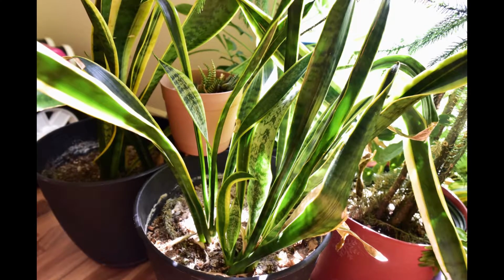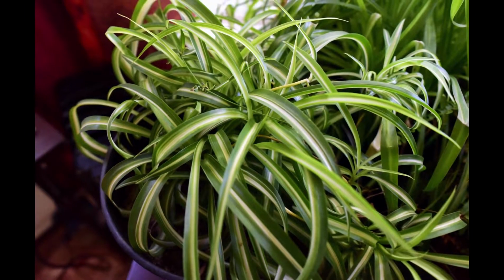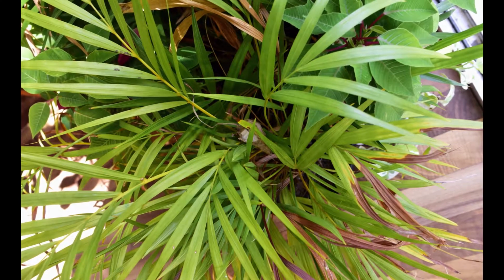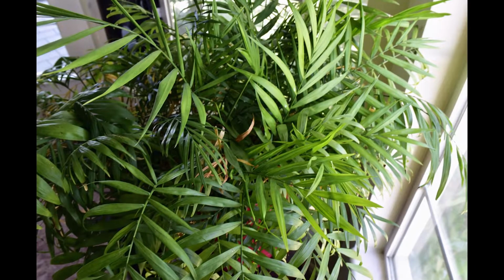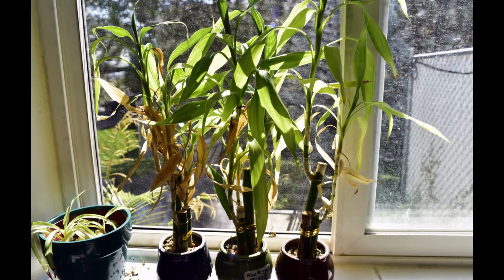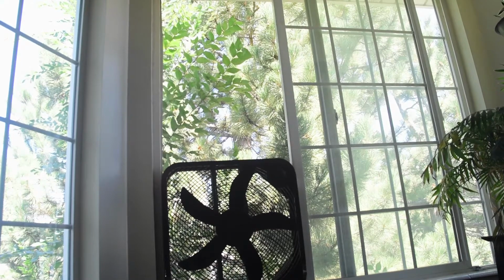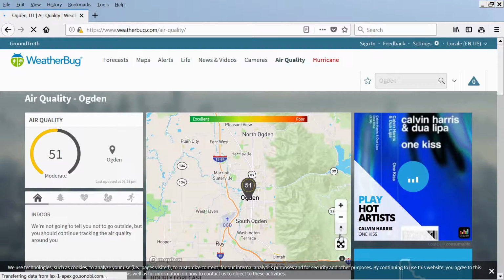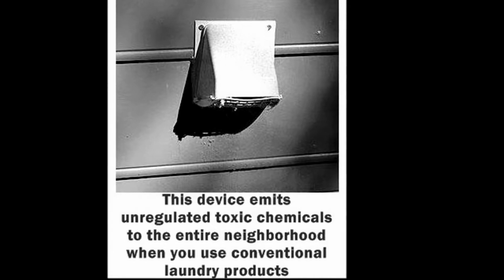Strategies For A Healthier Home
Don't Forget To Read The Description!
(tons of great info down here)

*Note: I am not liable for actual toxicity of the plants, it is recommended you further your own research and if you have a question of plant toxicity it's a good idea that you do call poison control to verify the toxicity of plants.

Creating a safe non toxic home is one of the first
steps toward your path to ascension, to be conscious of
your environment will help your well being immensely.

Plant Awareness Studies

Full Nasa Plant Air Quality Study

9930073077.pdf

EWG product quality and safety information (Huge

resource)

grade=a#.W6PwyntKgyU

Laundry Soap One Of The Most Potent Sources Of

Residential Pollution

1/12/21/are-you-slowly-killing-your-family-with-

hidden-dioxane-in-your-laundry-detergent.aspx

Ecos Laundry Soap

detergent-free-clear/

Breezeometer Air Quality Website

Weatherbug Air Quality Realtime Map

~step into your true authenticity~